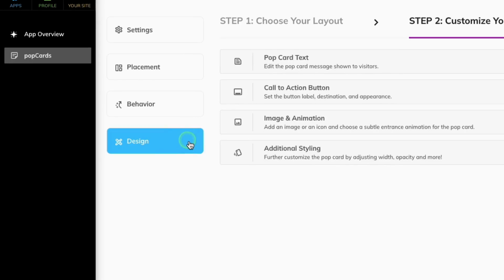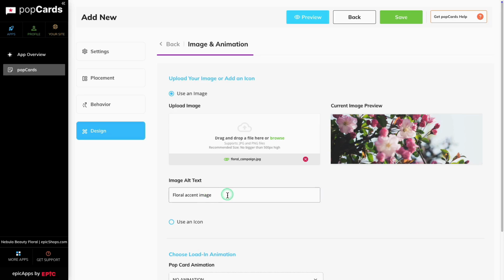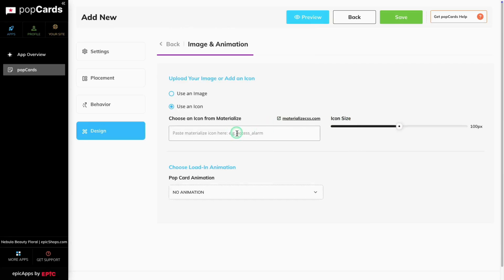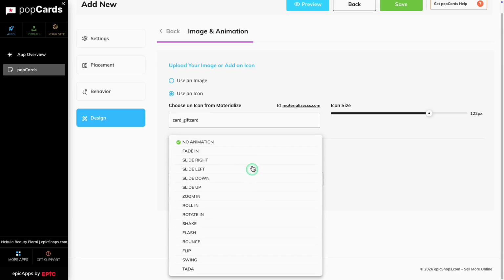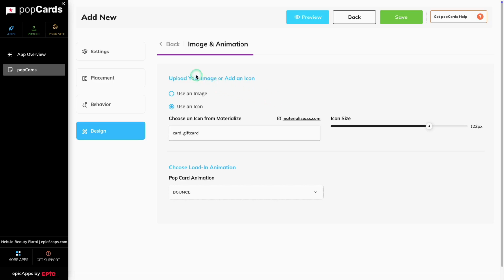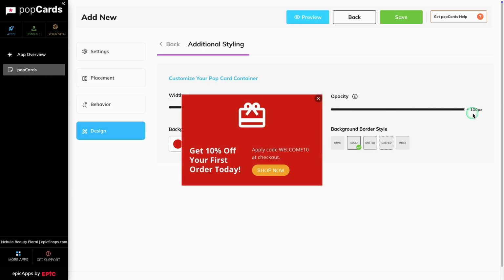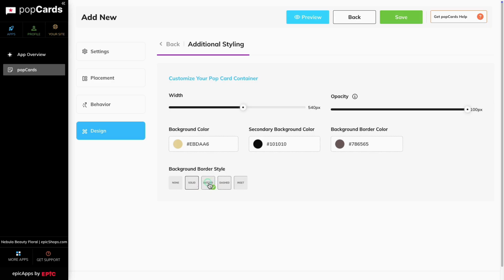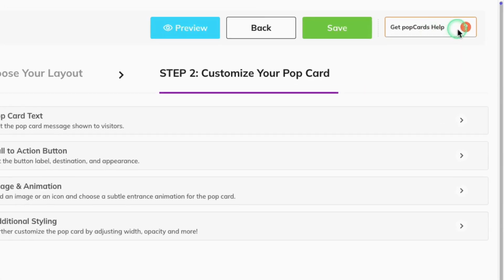popCards | Style PopCard Layout & Appearance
This video focuses on styling PopCard layouts and appearance. Learn how to add images or icons, apply animations, and adjust width, transparency, borders, and background colors to create polished, professional pop-ups.